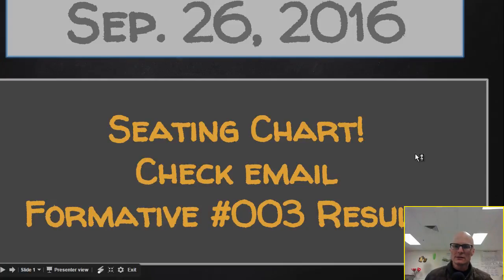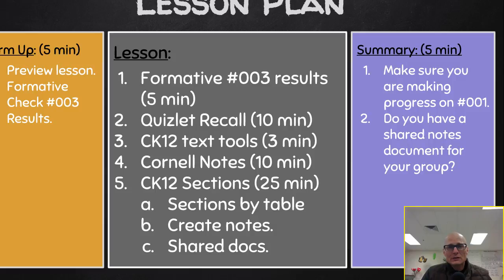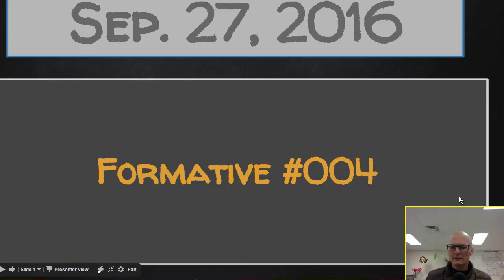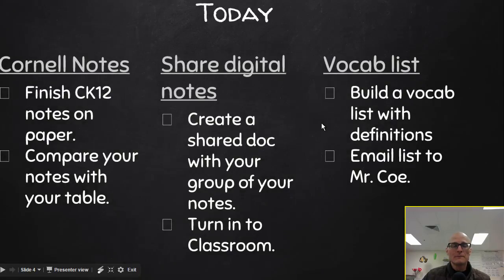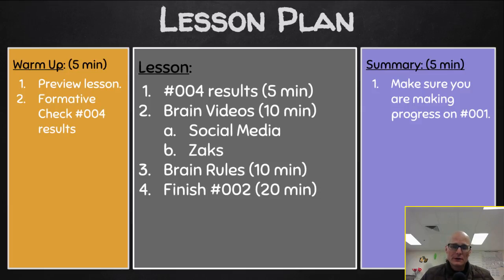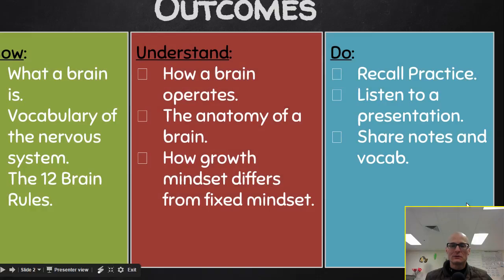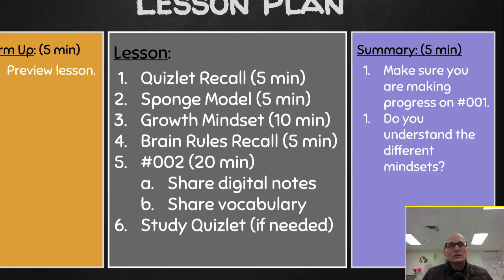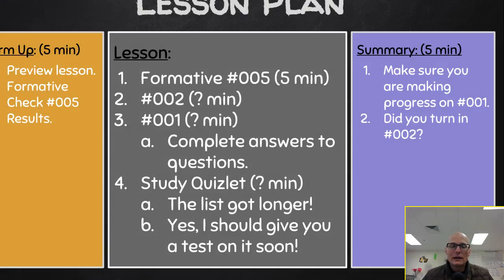Week 4 2016